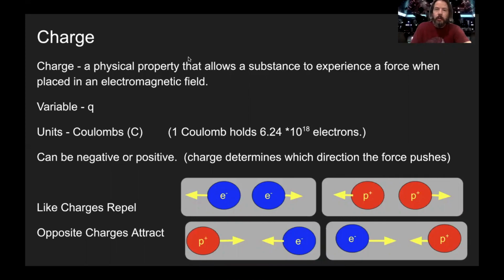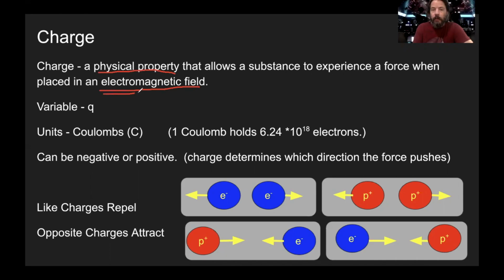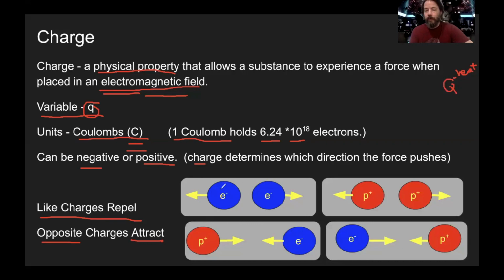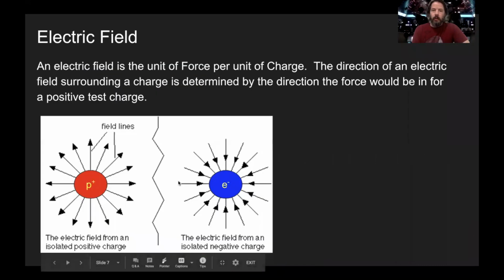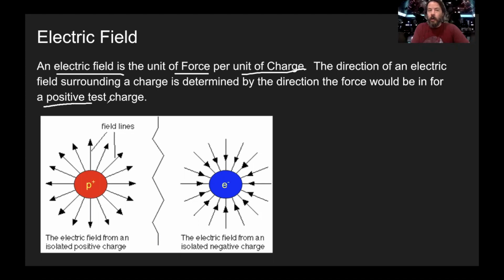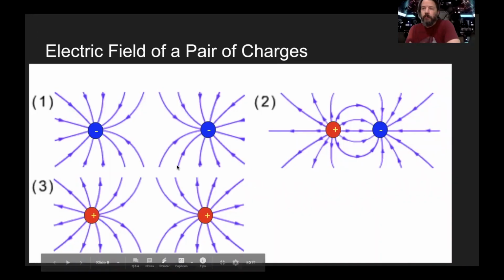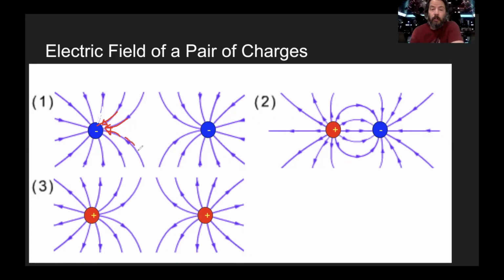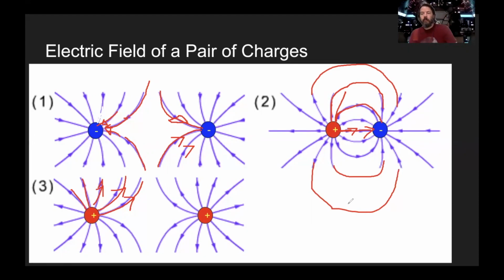Charge and Electric Fields